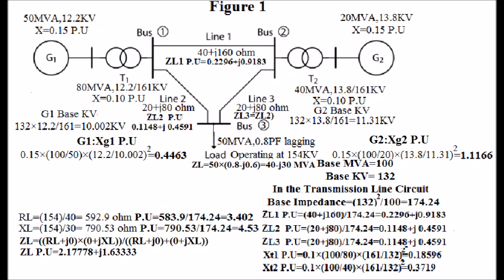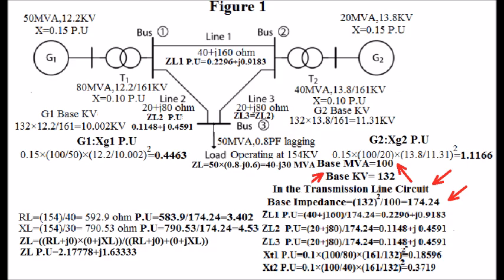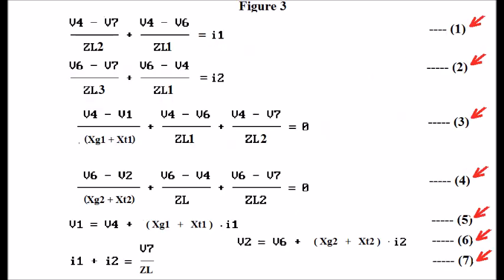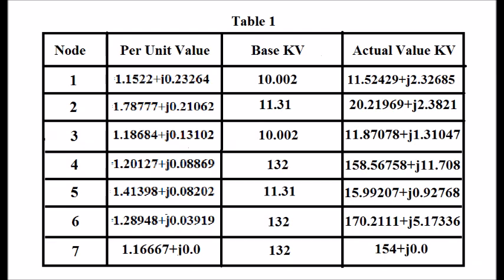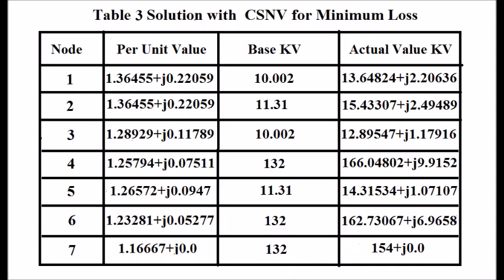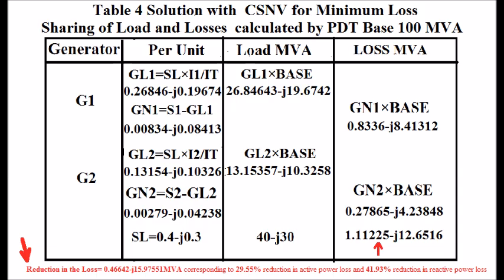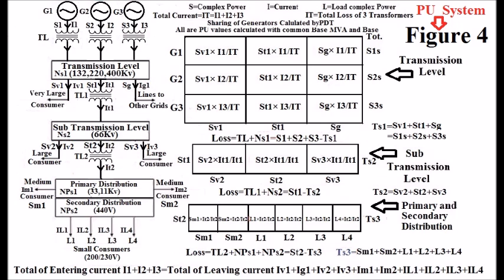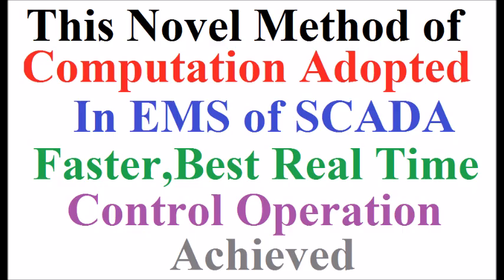A Novel Direct Method for Generator Sharing Calculation in EMS of Scada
Title: A Novel Direct Method for Generator Sharing Calculation in EMS of Scada Using the Power Division Theorem for Minimum-Loss Real Time Operation

Author: Dr. P. S. Kannan

Abstract: This paper presents a novel method for directly computing the sharing of each generator in a power system using the Power Division Theorem (PDT) within the Energy Management System (EMS) of Supervisory Control and Data Acquisition SCADA. Real time operational data acquired in actual values are converted into per unit values for load flow and state estimation analysis. Using these normalized quantities, the proposed approach enables immediate estimation of generator contributions to loads and losses at different system levels. The method introduces the concept of Common Source Node Voltage (CSNV) to achieve minimum-loss operation. An illustrative example demonstrates reduced system losses under the proposed constraint. The approach provides a simple and computationally efficient enhancement for real time monitoring and control in modern power systems.